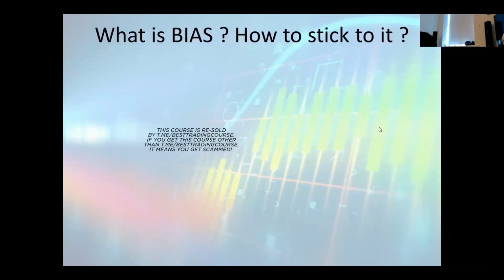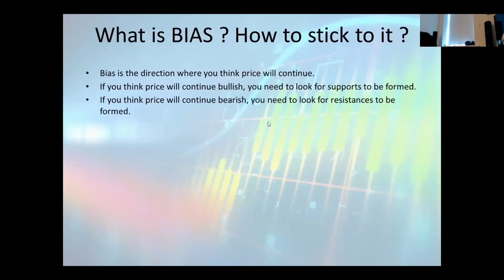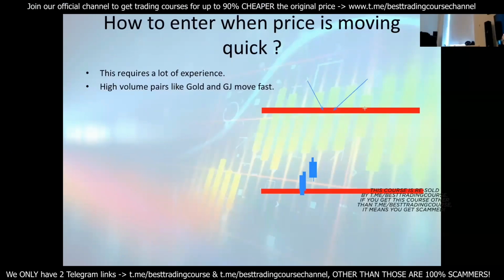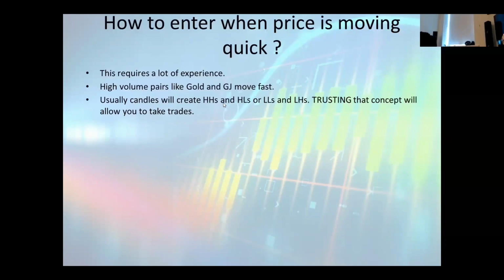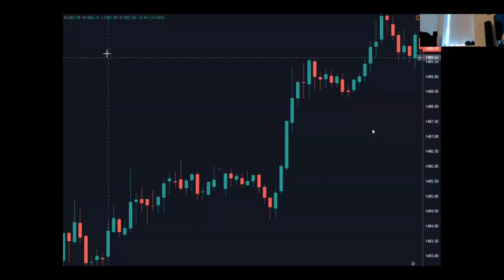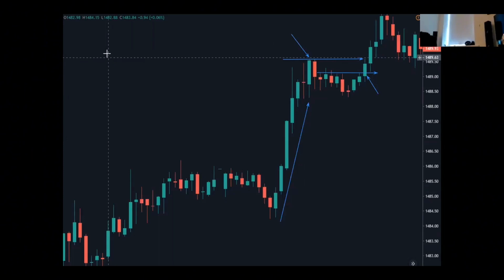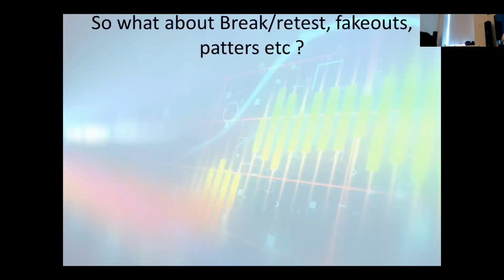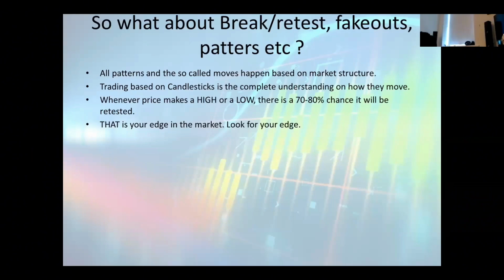الجزءالسابع البارت الرابع